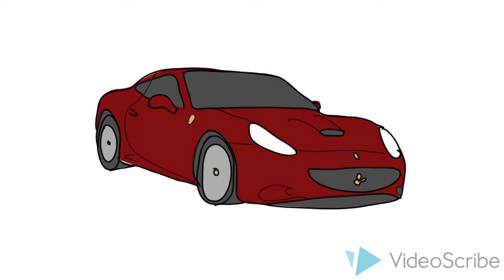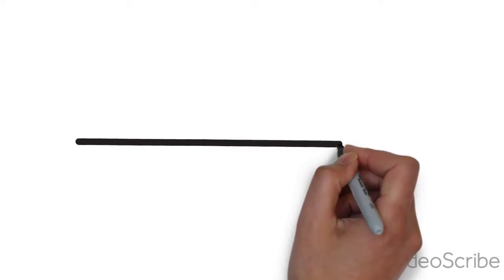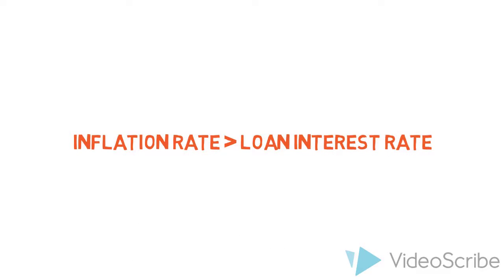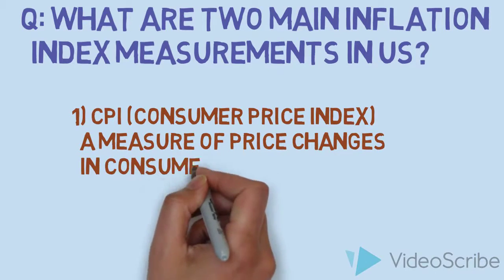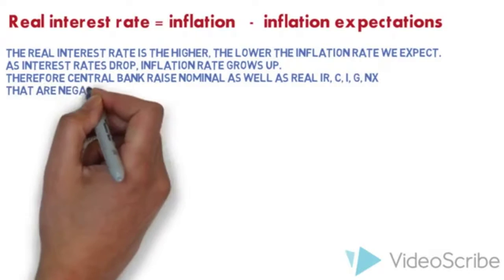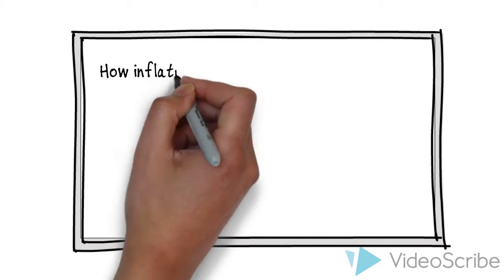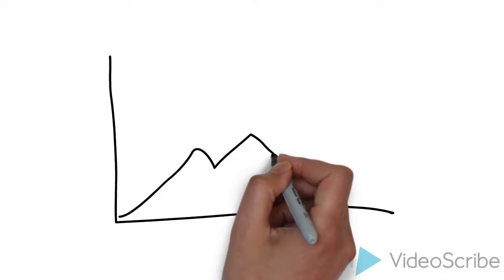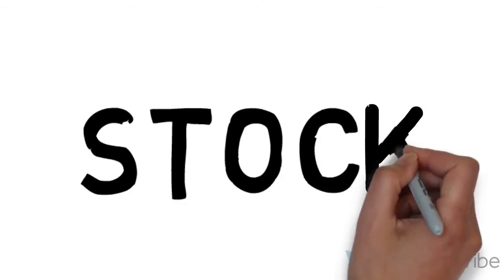Inflation - International Finance Project NCCU, Leo, Alena, Mark, Ricardo, Lisa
Final Project for iMBA International Finance Class with Professor Hsu

Students:
Leo Ho
Alena Geppert
Mark Hu
Ricardo Morales
Lisa Yin